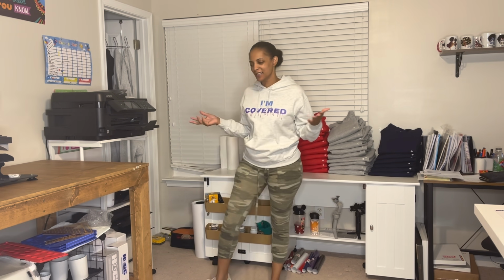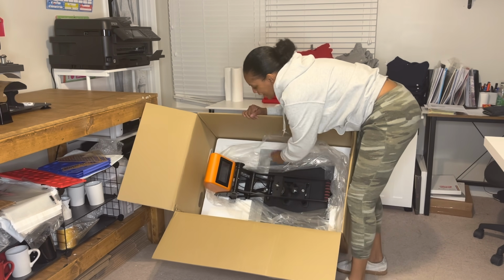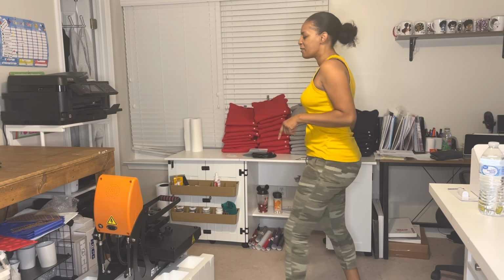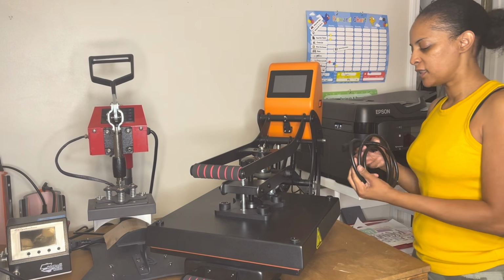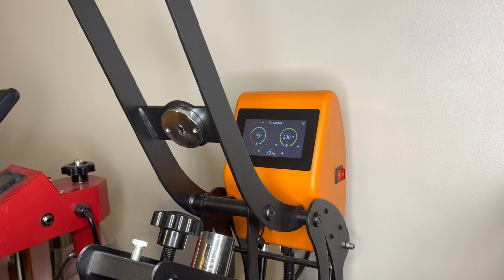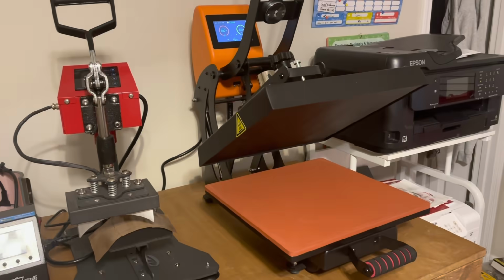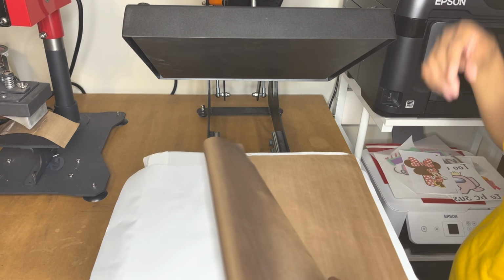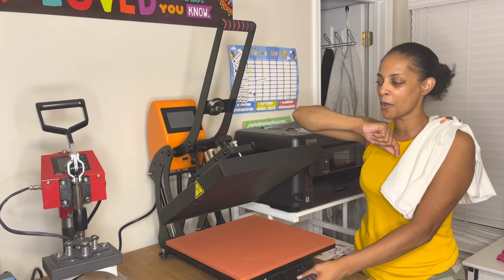The Touch Screen 15x15 Auto Open Slide Out Drawer Ricoma Heat Press | UNBOXING!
Unboxing The Touch Screen 15x15 Auto Open Slide Out Drawer Ricoma Heat Press!  This heat Press is loaded with tons od features.  Check it out to see if it's a great fit for you!